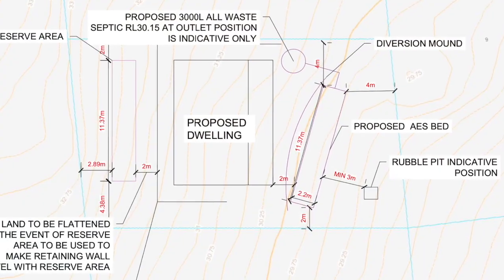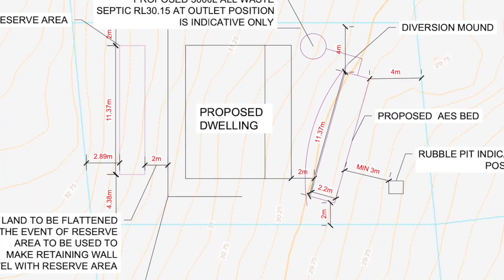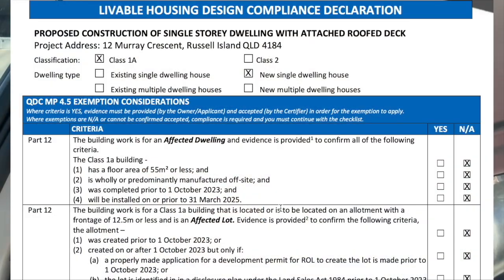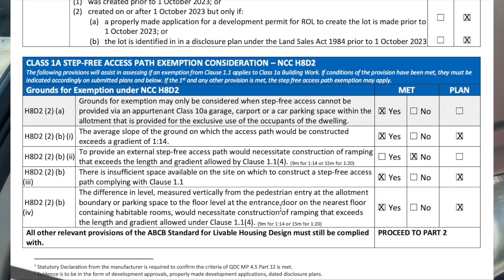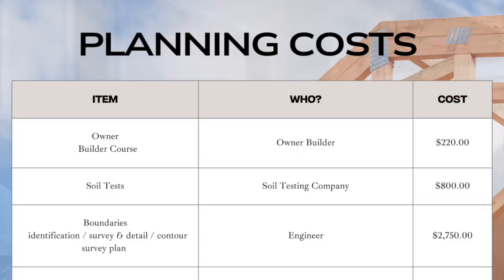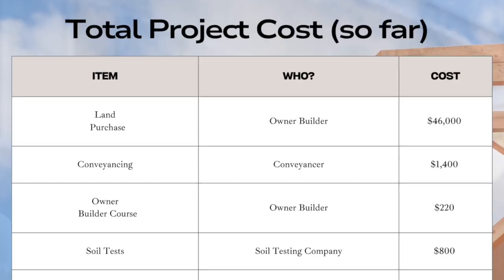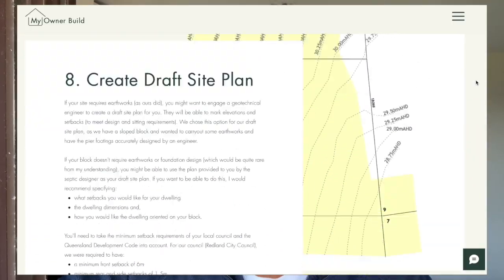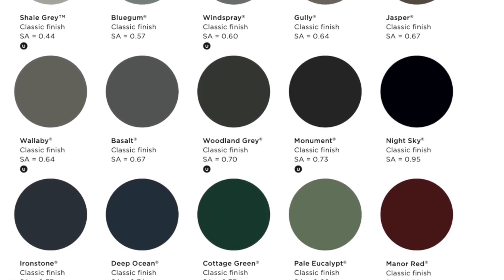EP2 - My Owner Build - Planning Setbacks & a new MILESTONE! 🏠 🤞🇦🇺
Welcome to our latest update on our quest to build an affordable home in Australia 🏠 🤞🇦🇺

In this episode, we share with you our latest planning setbacks, some exciting news, a big milestone, and our build costs to date. Oh, and we would also love your help in choosing the colour of the home we'll be building!

Over the past few months, we've learnt so much about the owner building planning process in QLD. We've made some costly planning errors that we wish we could have avoided, and we hope you can avoid too.

If you're new to our channel, you can check out Episode 1 to discover why we've decided to build our own home, and why we think it's important. Here is a brief overview of our home ownership dream, and what we're doing to try and make our dream a reality 🤞

Helpful Links 🔗

1. Australian Floor Plans for Owner Builders

2. Selecting Owner Builders Insurance (and quote form)

3. Purchase an owner builder sign through My Owner Build ⬇️ 💡

4. Guide to Getting a Build Certified in QLD

5. Do Need a Smoke Alarm Plan for your Build? We can help ⬇️

6. Shopping for a Kit Home? Check out our Kit Home Comparison

7. Site Set Out Tutorial Article

8. My Owner Build Website & Resources